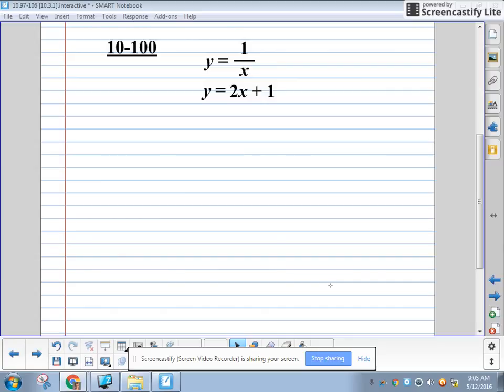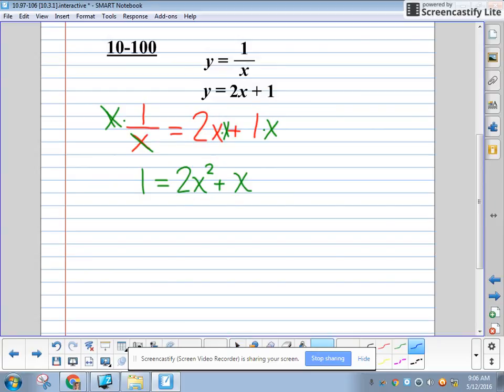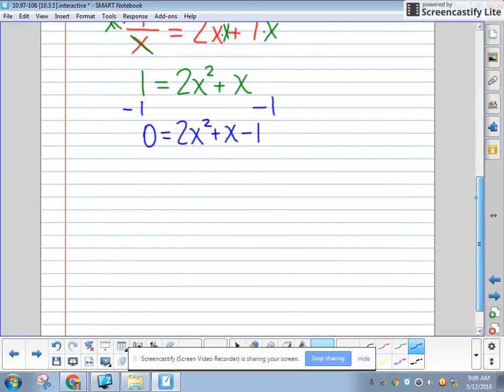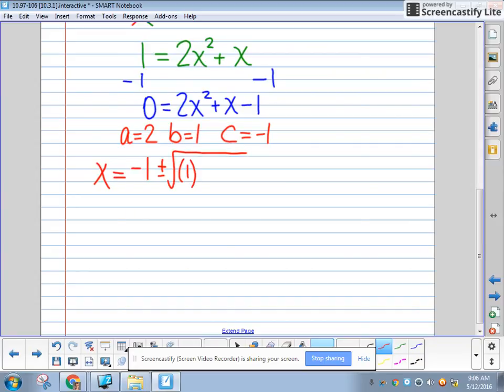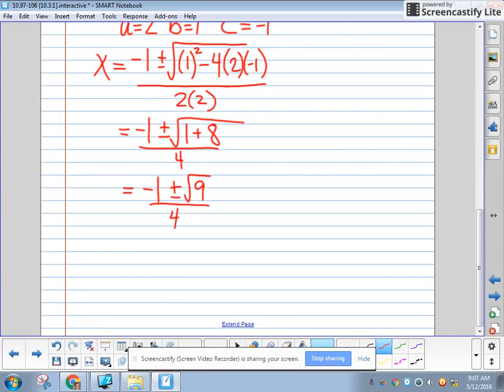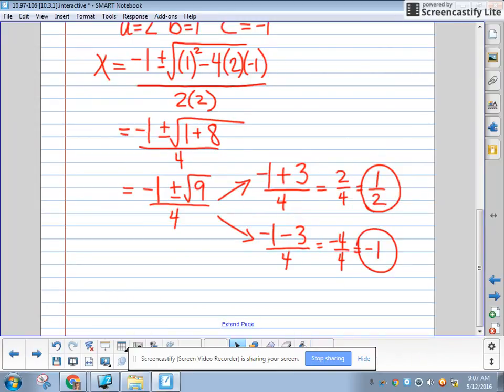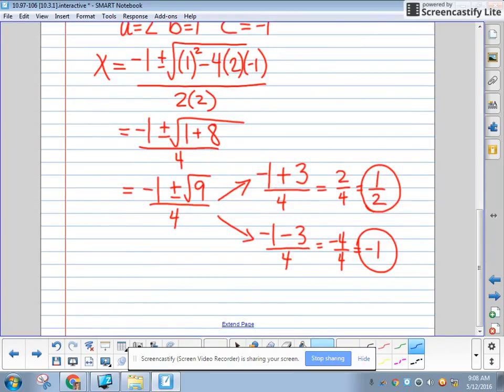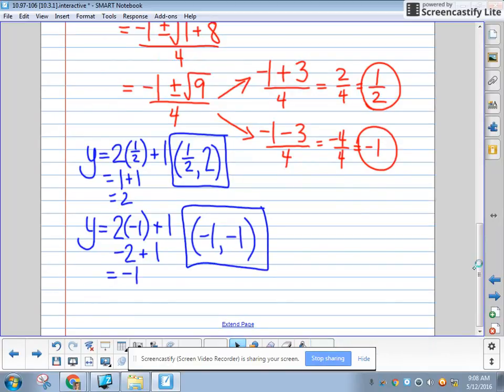Algebra 10.3.1 10-100 finding intersections algebraically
Chapter 10
Lesson 10.3.1
How to find a point of intersection algebraically